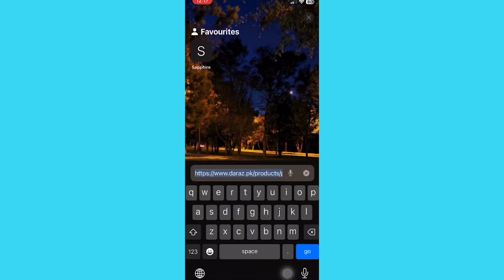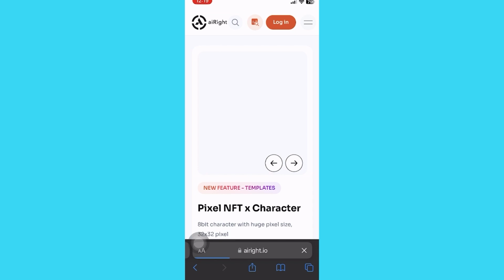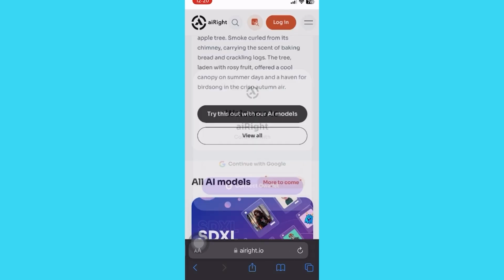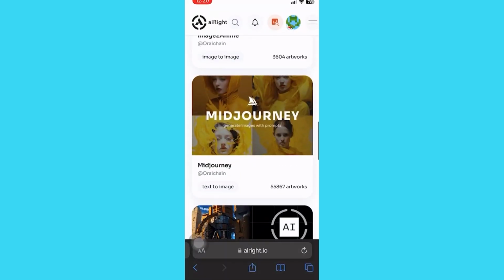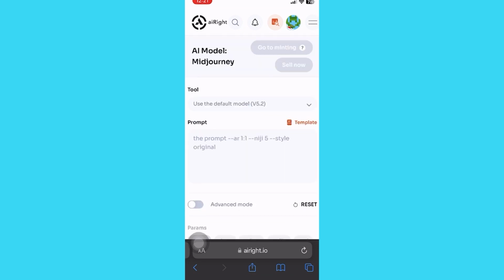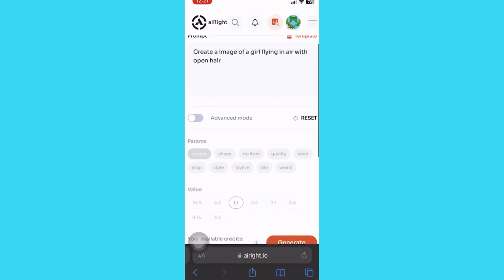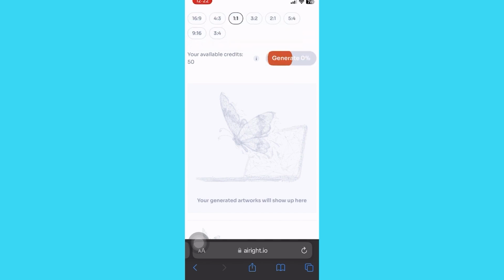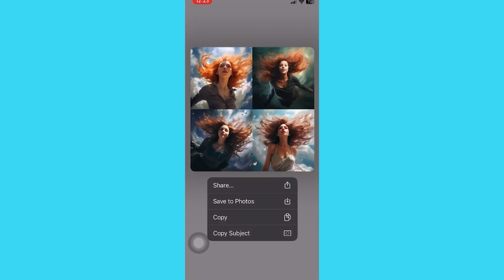How to Generate this AI trending Images for Free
Dive into our easy-to-follow tutorials and learn how to create stunning, trending images using AI, all for free! Join us on this creative journey and unleash your inner artist.